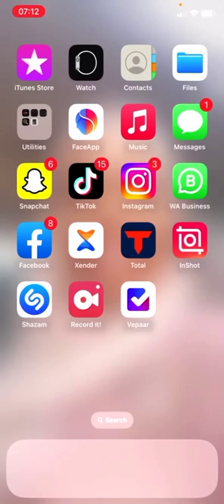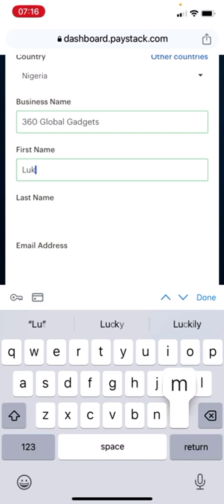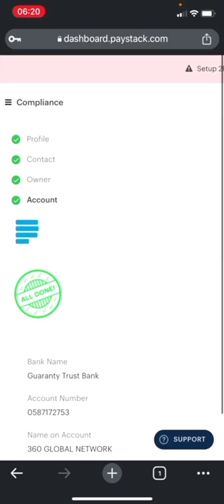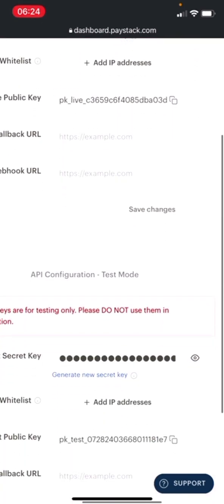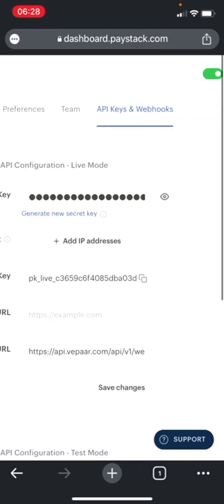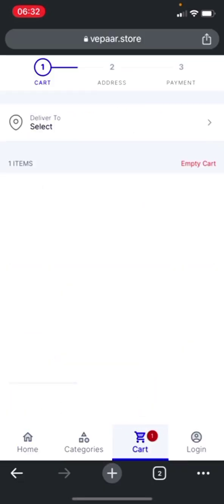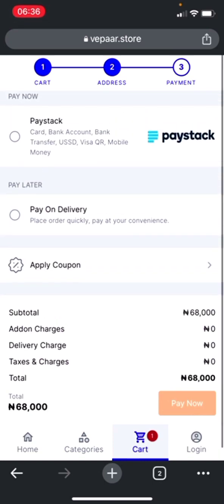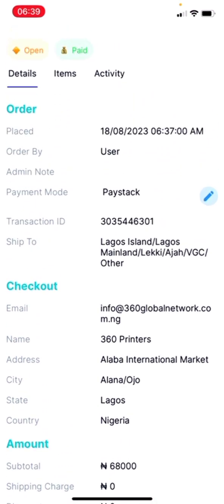Payment Gateway Setup